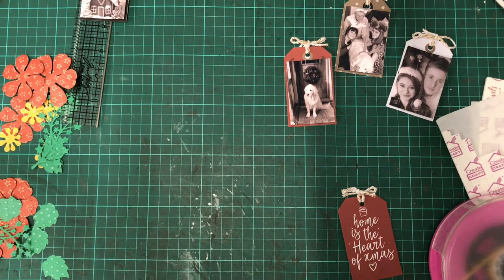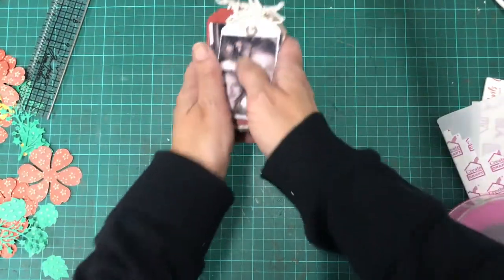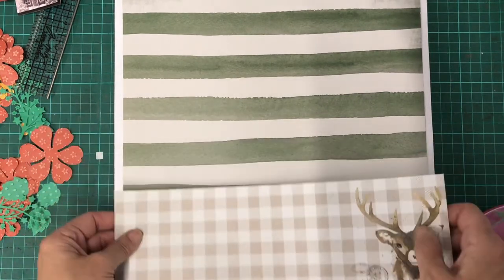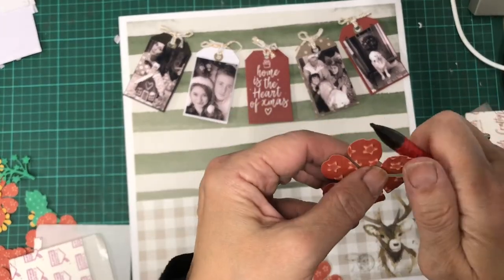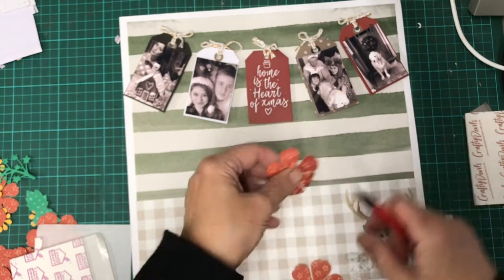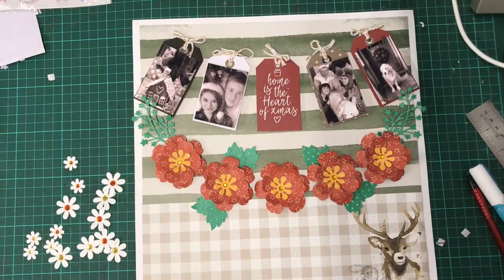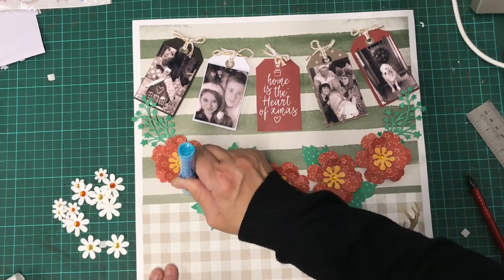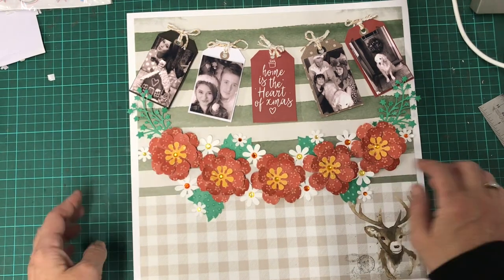Home is the Heart of Christmas | Karen Moss | UK Scrap Addicts